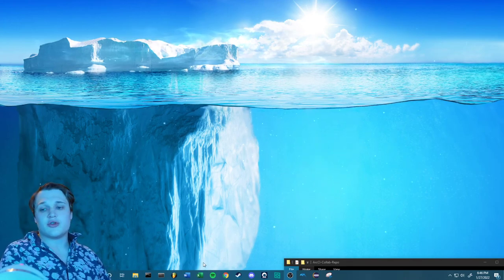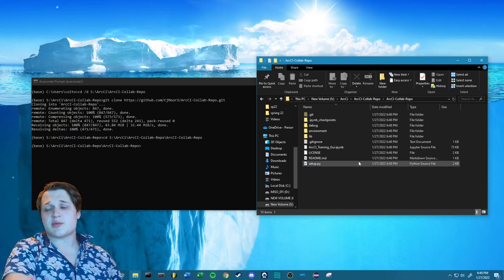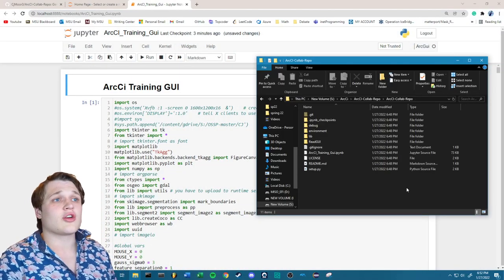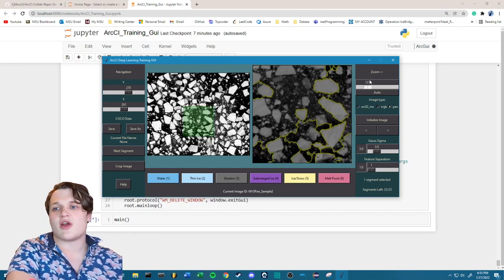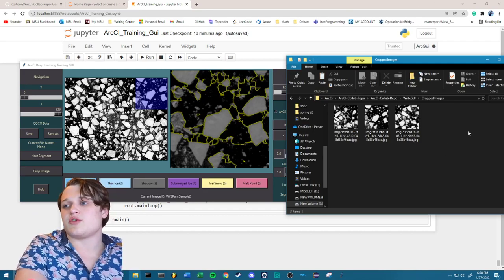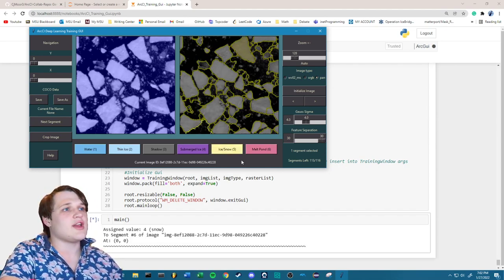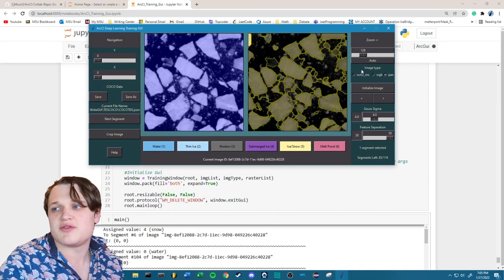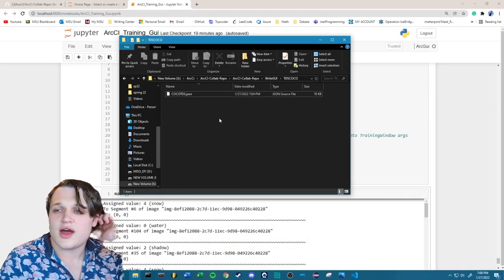Arc-CI Training GUI - Tutorial and Installation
In this video, I discuss the installation process for the Arc-CI Training GUI and its packages, as well as how to configure your environment and how to use the classification GUI.

This video references the GUI wiki, which is present on the GitHub page and can also be accessed by pressing the help button once the GUI has launched. Please refer to the wiki for more in-depth explanations of some features.

Timestamps:
00:00 - Installation/setup
05:00 - Jupyter Notebook
06:36 - Cropping Images
13:00 - Creating Training Data
20:25 - Viewing Training Data